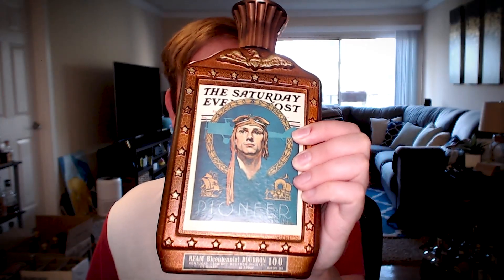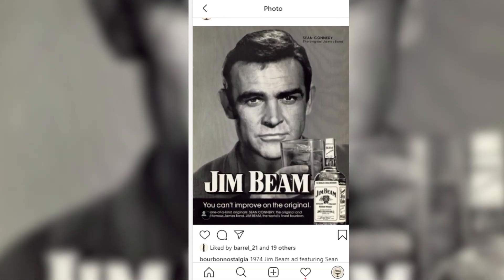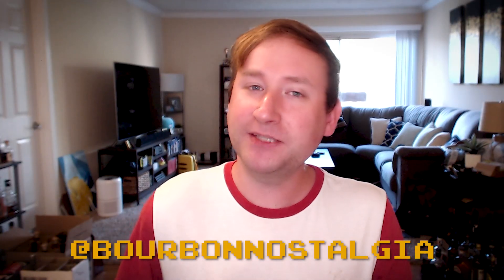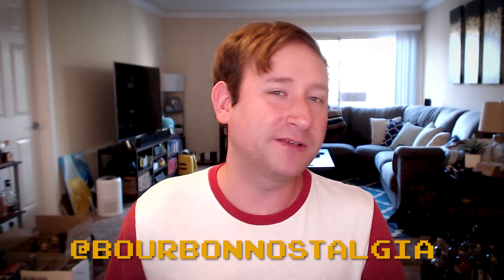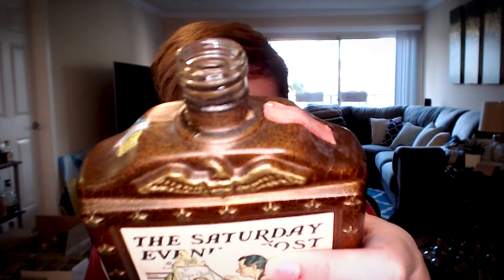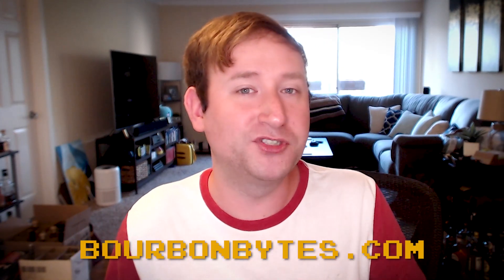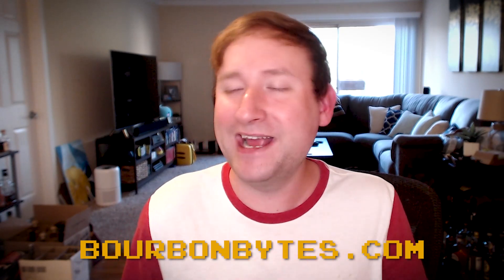1976 Jim Beam Bourbon Review - 44 Year Old Vintage Whiskey From a Decanter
This antique 1976 Jim Beam Bicentennial bourbon was stored for 44 years in a glass decanter. The whiskey itself is more than 8-years-old and comes in at 80 proof. How does bourbon from the 1970s compare to the whiskey of today?